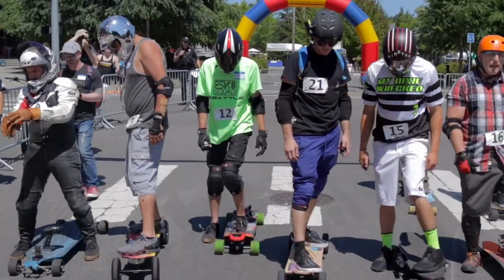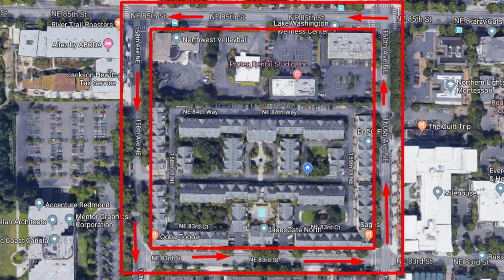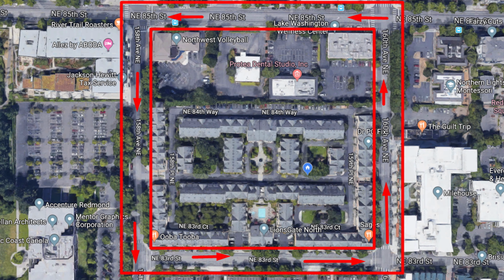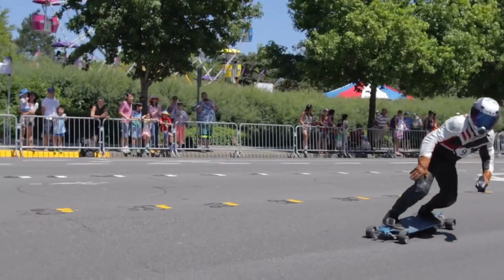Redmond Derby Days esk8 Race 2019 - VLOG & Updates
Redmond Derby Days esk8 Race 2019 - VLOG & Updates! Thats it! Just going over the vision, ideas, classing, and where we are now! COME RACE!!!

Cameras:
Google Pixel

- I currently ride a v2 Dual+

- Bashguards (Great for protecting your board)
- esk8 Gloves (Love!)
- Bearings
- Retractable Lanyard (Currently evaluating)

- Rechargeable headlights & taillights for esk8 & skate